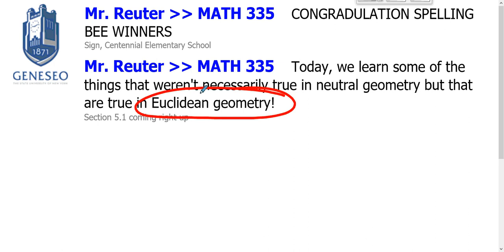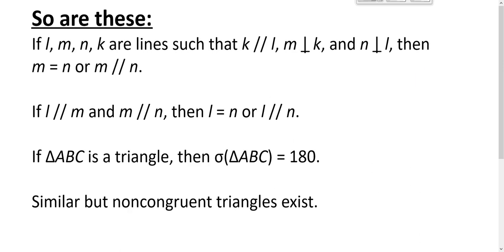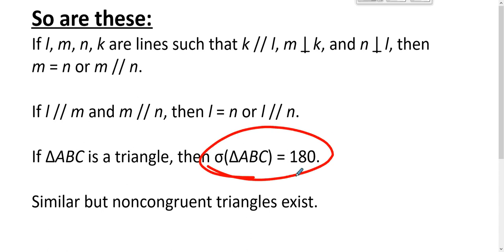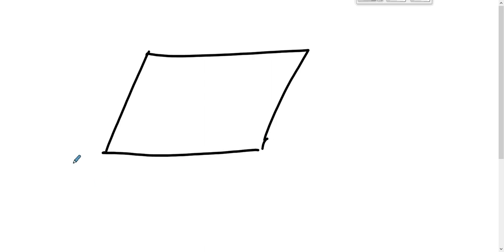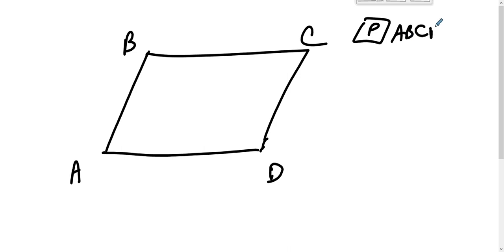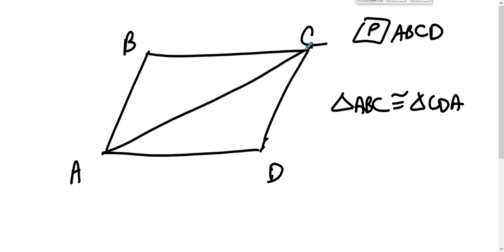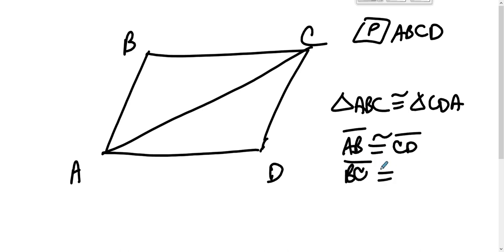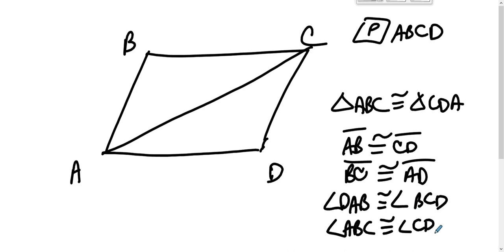MATH335 Content - Euclidean Geometry Basics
This screencast describes the basics of Euclidean Geometry for students in SUNY Geneseo's MATH335 (Foundations of Geometry). We use Venema's book Foundations of Geometry, 2nd ed.